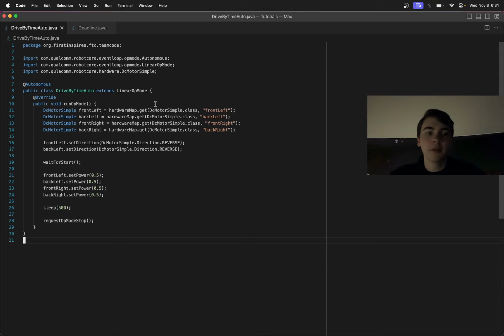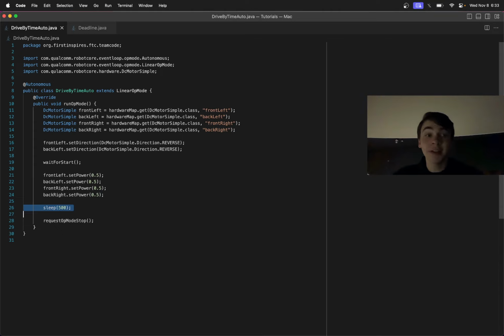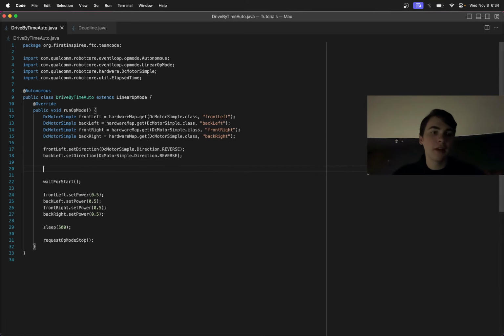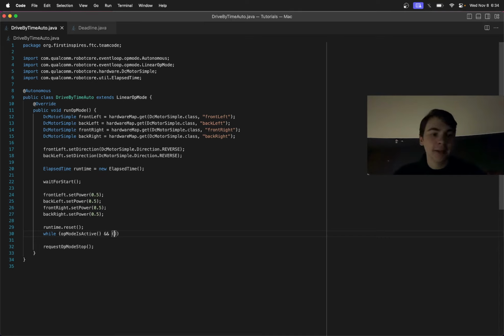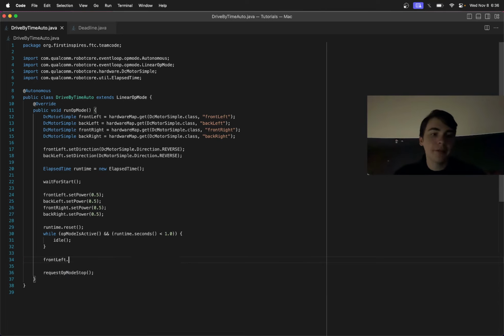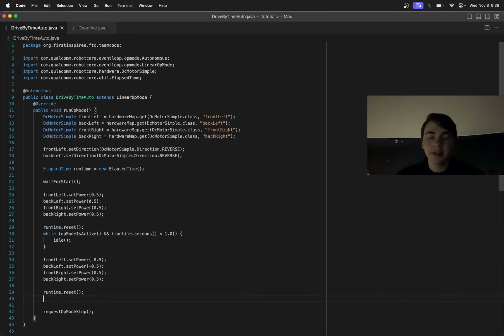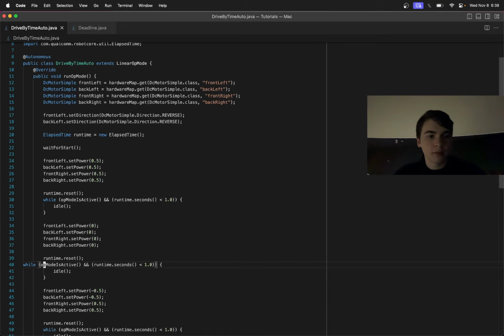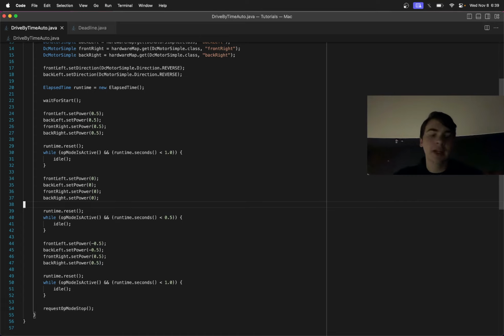FTC Programming 15 of n: Auto by ElapsedTime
Timings, any speedrunners worst nightmare.

In this video I discuss:

- Autonomous program structure
- Controlling a robot in auto using ElapsedTime